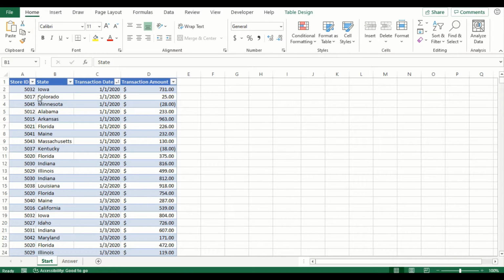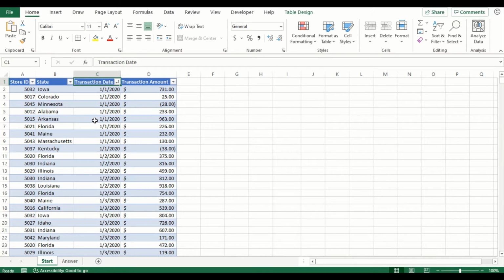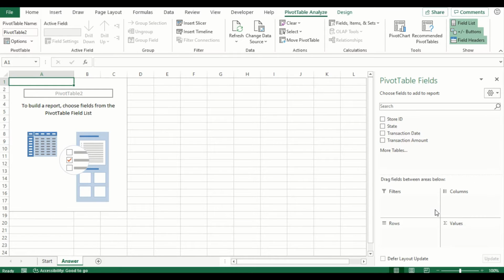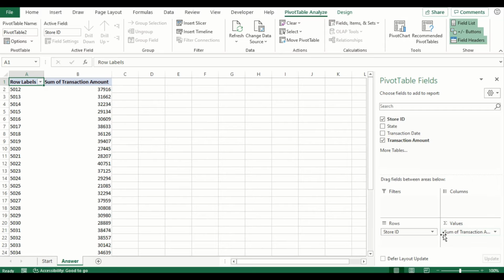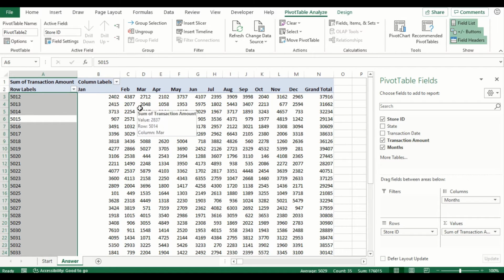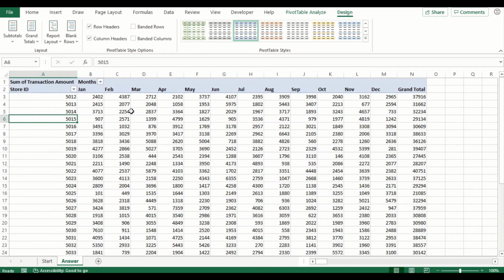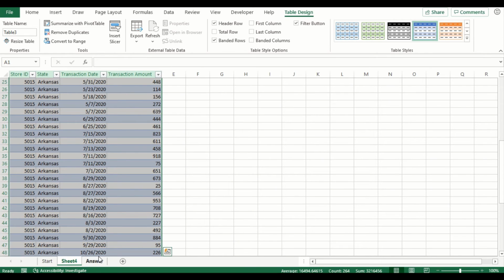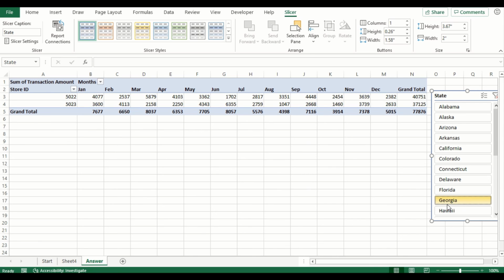Excel Basics: Intro to Pivot Tables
In this episode we will introduce you to the power of Pivot Tables.